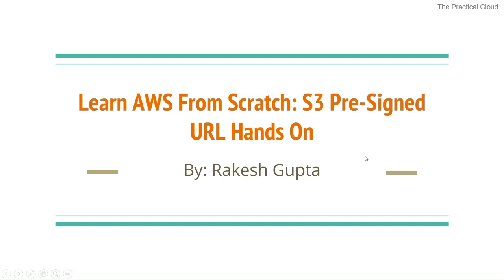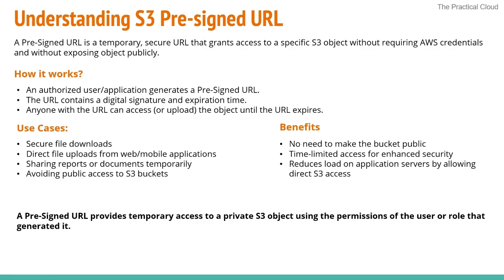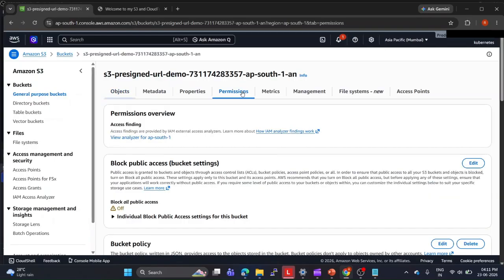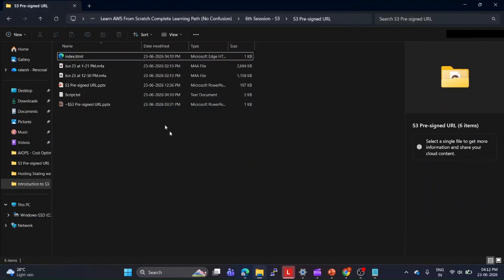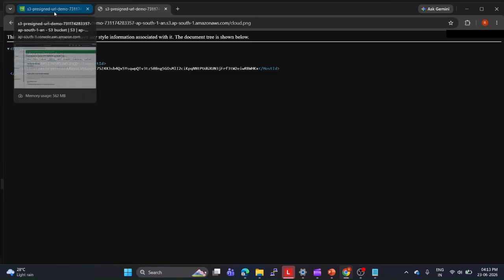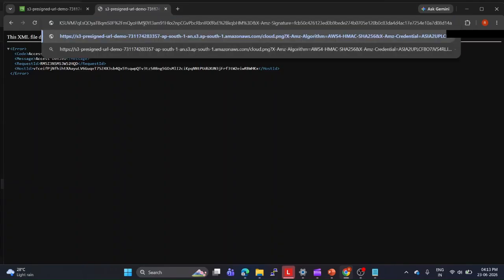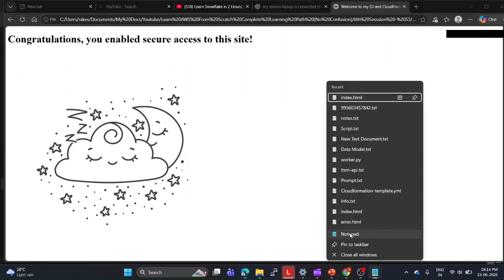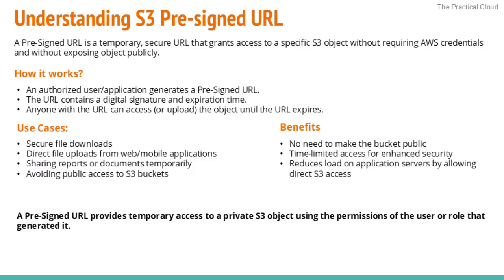Learn AWS From Scratch || S3 Pre-signed URL || Hands-On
In this video, we will explore Amazon S3 pre-signed URL feature. This is hands-on session.

Whether you are a cloud beginner, IT professional, or curious learner, this series will help you build a strong foundation.